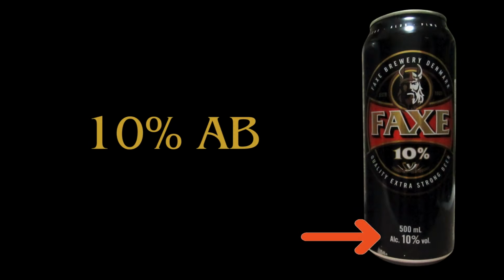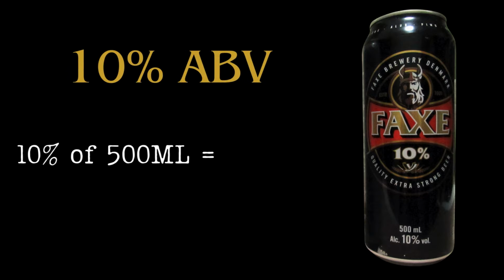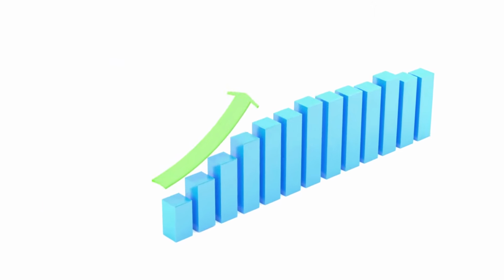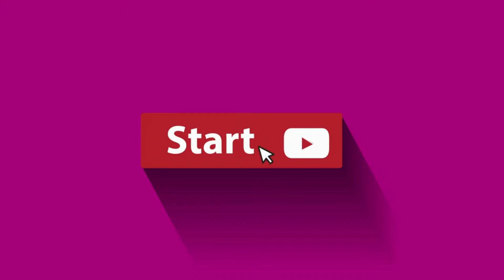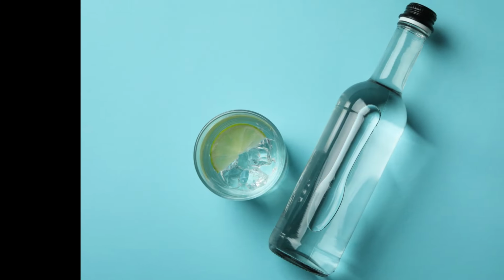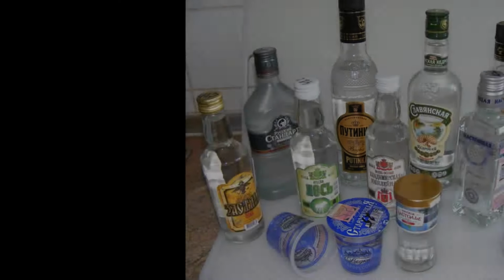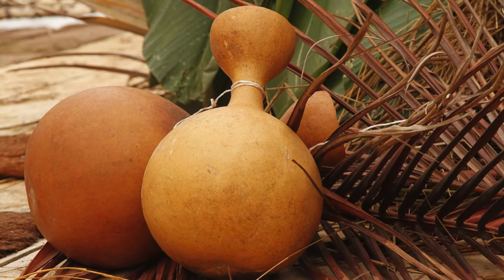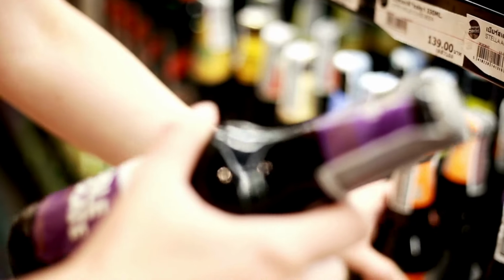Types of Alcohol, ABV, and Regional Delights | Ep. 2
🍸🍺 Enter the diverse world of alcohol with our latest video Types of Alcohol ! 🍷🥂
🍻🎉 Welcome to Episode 2 of "Alcohol Explored"! 🍹🌎

🔍 Discover:
🥃 Explore the diverse world of alcoholic beverages.
📏 Understand ABV and its significance in different drinks.
🌍 Learn about traditional regional beverages with unique flavors.

🍸 What's Inside:
Exploring the characteristics behind different types of alcohol.
Demystifying ABV: Why it matters and what you need to know.
A taste of tradition: Journeying through regional classics.

Click here to go to
00:00 Introduction
00:15 Different Types Of Alcohol
00:26 What is ABV?
01:10 Beer
02:09 Wine
03:19 Gin
03:59 Vodka
04:44 Rum
05:43 Whiskey
06:39 Brandy
07:54 Tequila
08:29 Cocktails
09:15 Regional Delights- Sake, Palm Wine, Sherry, Bourbon
11:54 Preview of Next Episode Of the Series

👀 Why Watch?
Expand your knowledge to make informed choices and embrace the rich diversity that the world of alcohol has to offer.